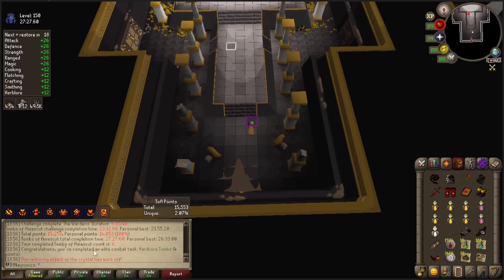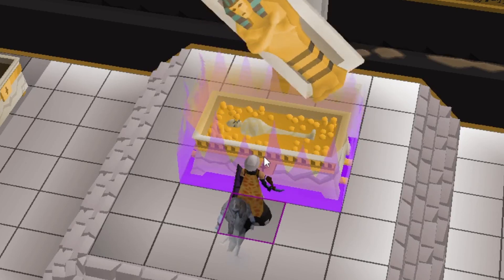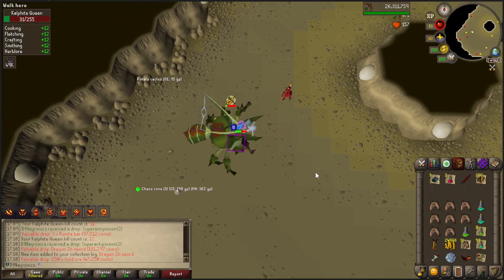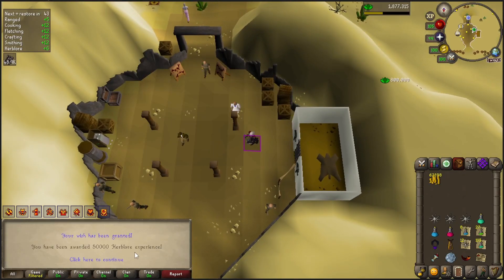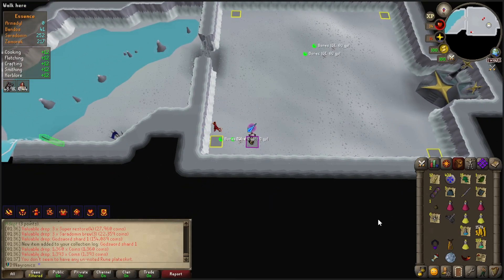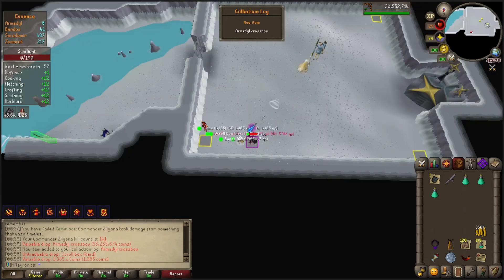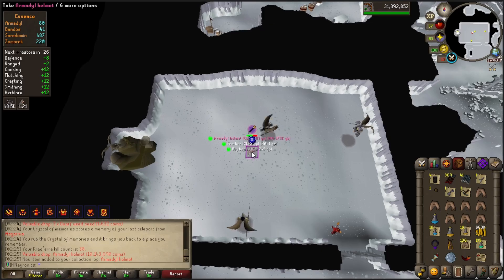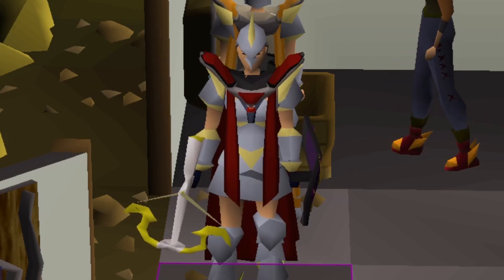The Unstoppable Combo - Trailblazer Reloaded Day 37-43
With 2 weeks left in the league, we finally get a huge upgrade! Bosses are a joke for us now.

Laid to Rest
Armadyl Alliance